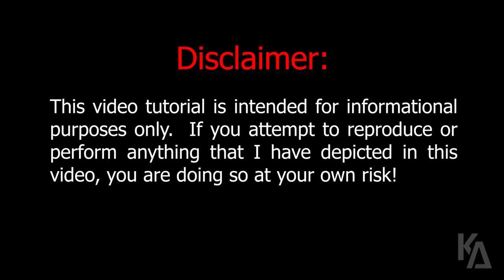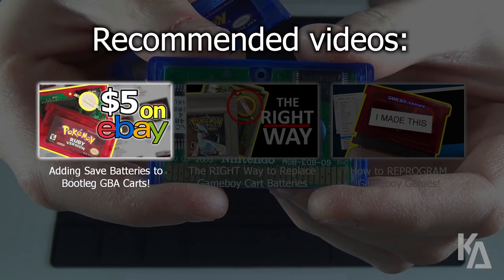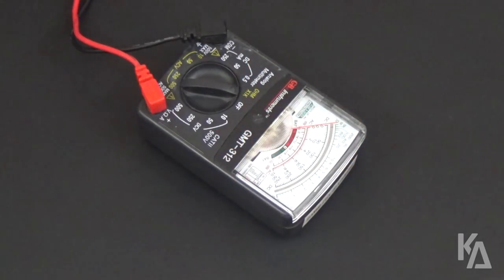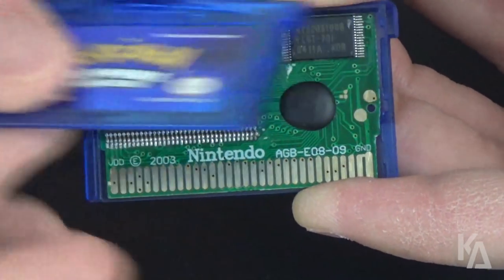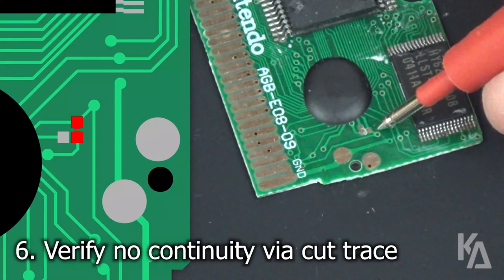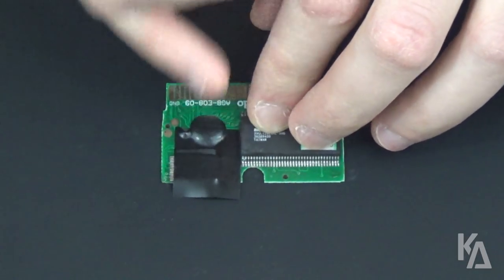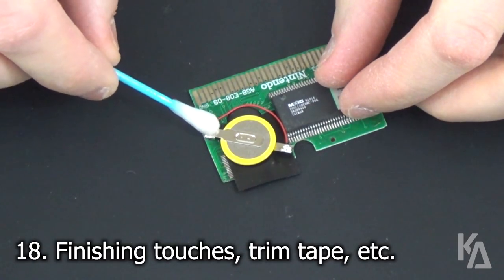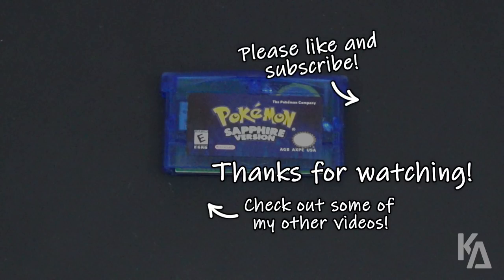Add a Save Battery to ANOTHER Bootleg GBA Cart!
With so many different versions of bootleg Gameboy Advance cartridges out in the wild these days, I decided to do a tutorial on adding a save battery to one of the [surprisingly] more common ones!  This tutorial is a bit more complicated than the last, but with this guide it should now be easy enough for even a beginner in electronics to tackle!